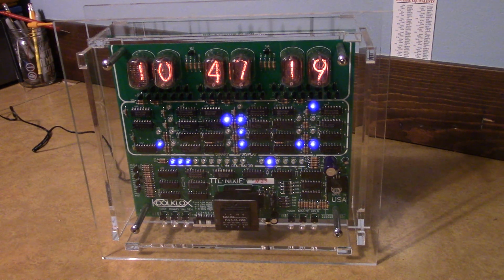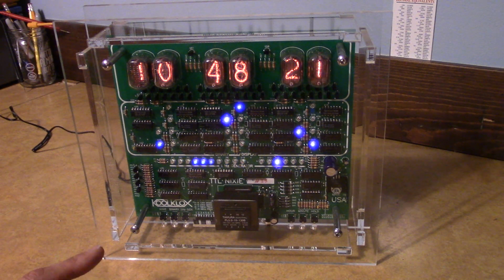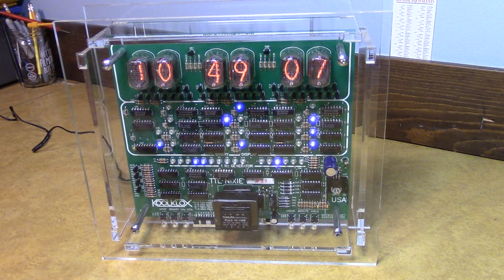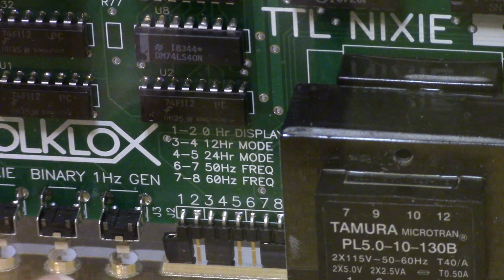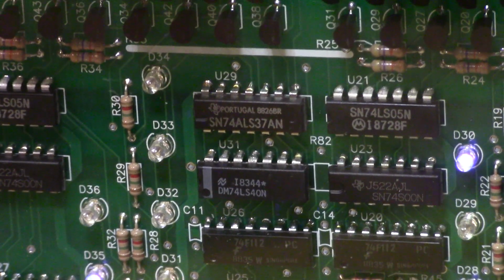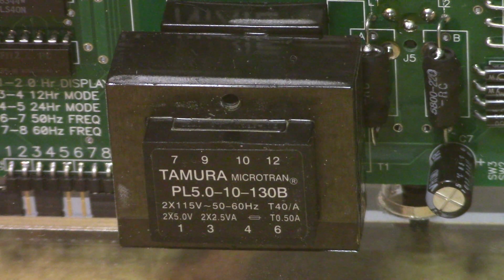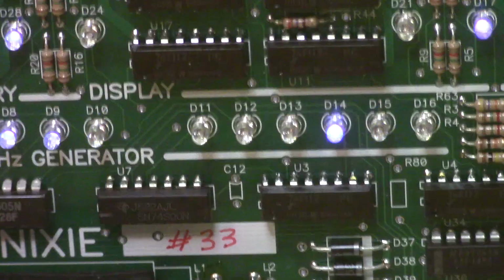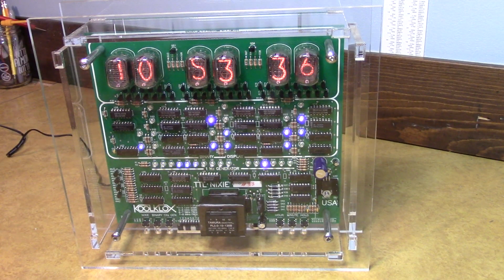KoolKlox Nixie Tube Clock 7400 TTL Clock Kit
A rundown on a neat digital clock boasting vintage parts in design.  Designed and built or provided as a kit in the USA, this gem is a show piece.  Visuals include an animated frequency scaling section for the time base, binary counting and of course the Nixie tubes.  The tubes are the IN-12A Soviet Nixies with the upside down "2" used as a "5".  As I played more with this it turns out that when using the setting buttons, they are intended to be held and the settings then change at 1 Hz  increments.  So the user should not pulse the buttons but actually hold them for desired changes.